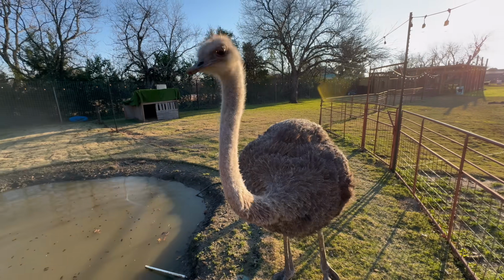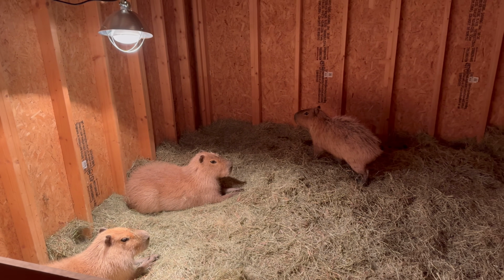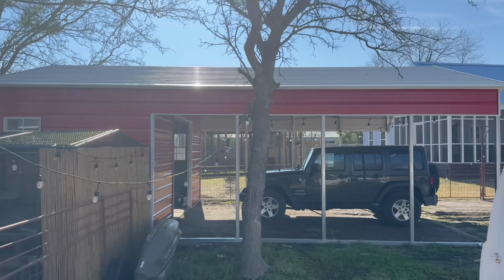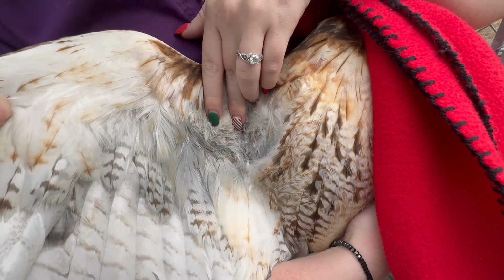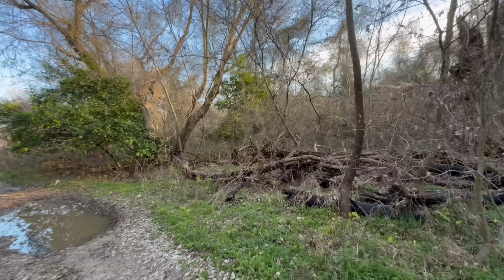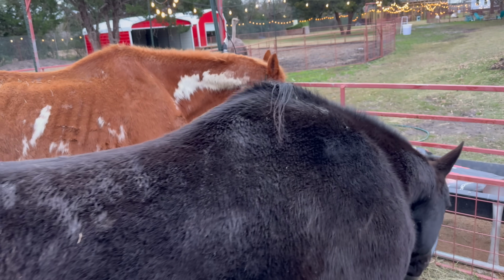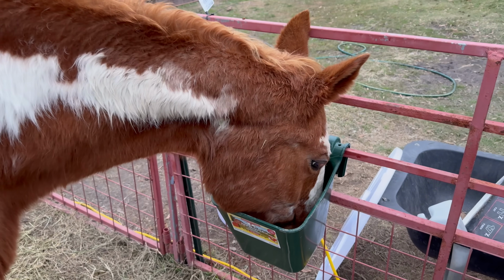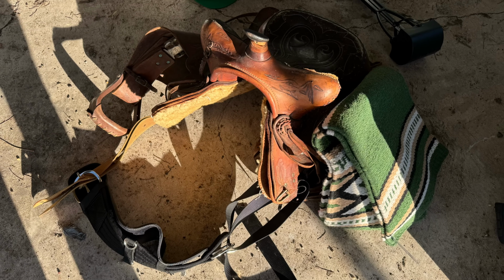Rescuing an Injured Hawk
I’m a horse girl now. Sorry sweaty—guess you’ll have to deal with it 😜😋🫣

Love,
Uncle Farmer Dad Ben 👨🏻‍🌾🤝

We Finally Have DRIPPY Merch Again! (For a limited time)

IM NOT CRINGE FOR USING HASHTAGS YOURE CRINGE!